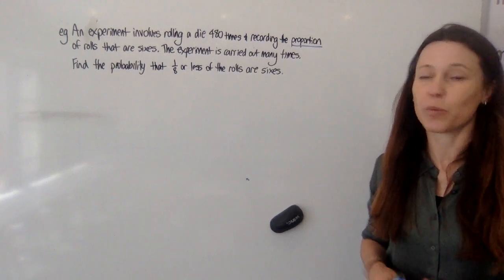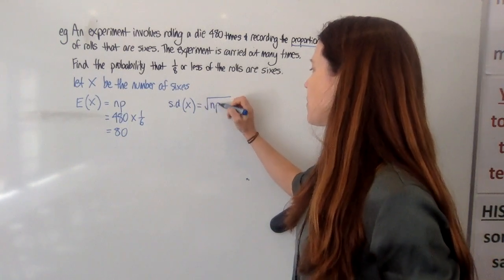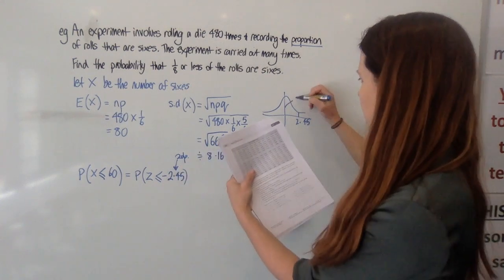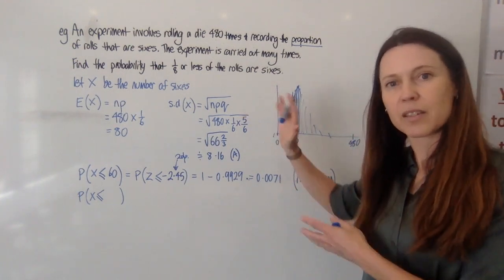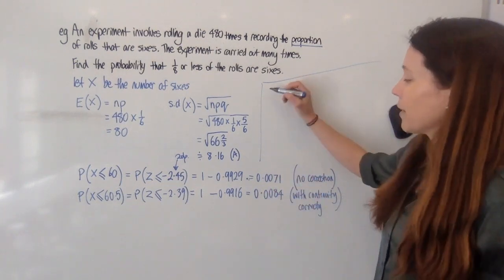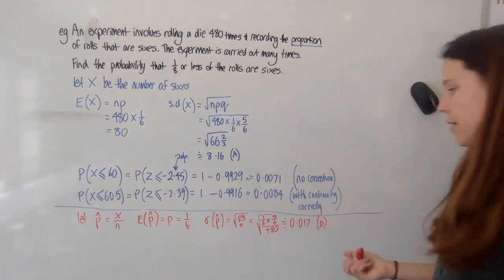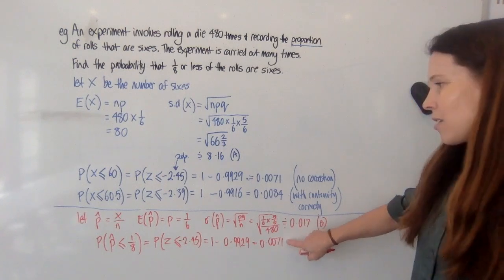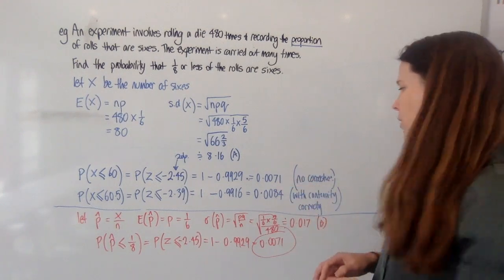Using Sample Proportions part 2